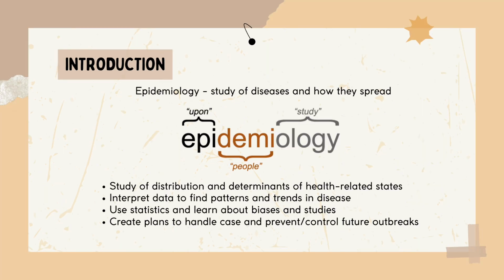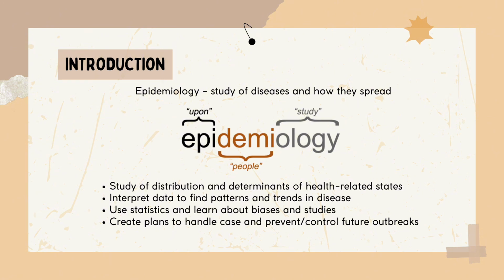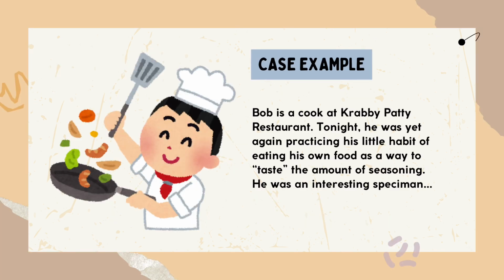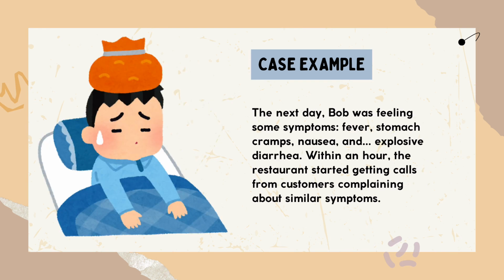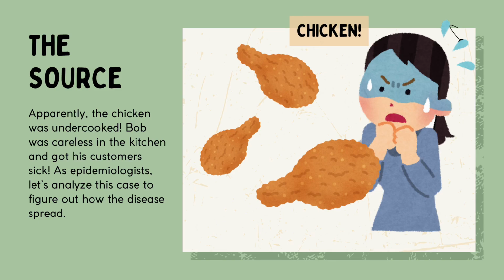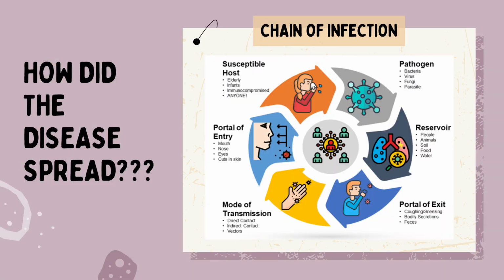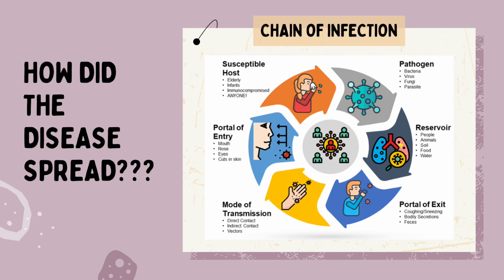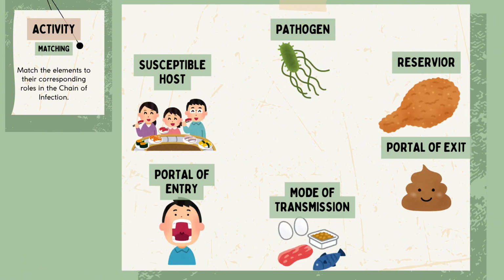disease sci exp camp demo 2026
Disease Detectives 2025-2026 Science Exploration Camp Presentation
Edited by: Leona Liu